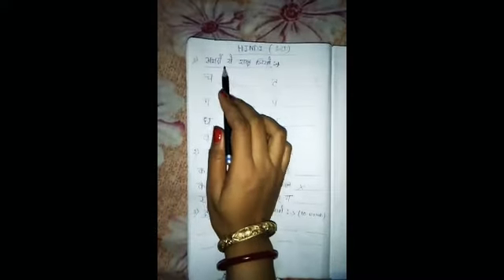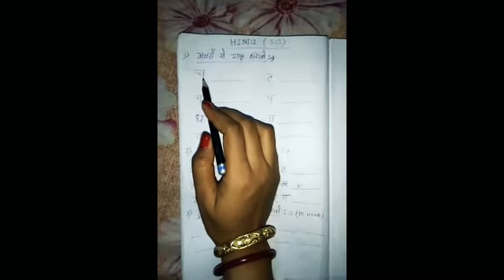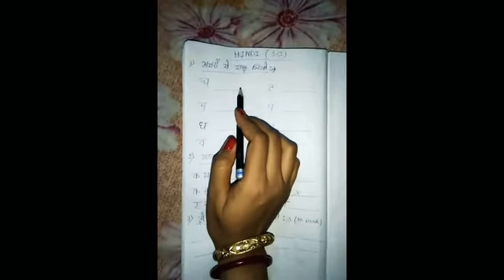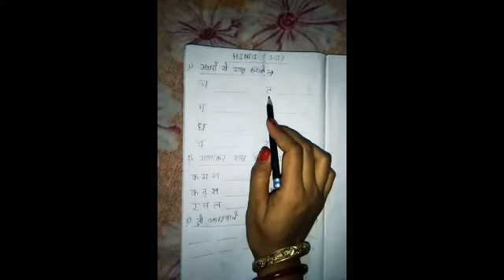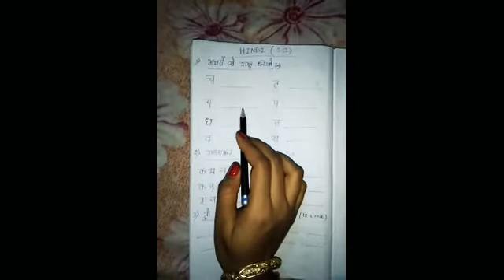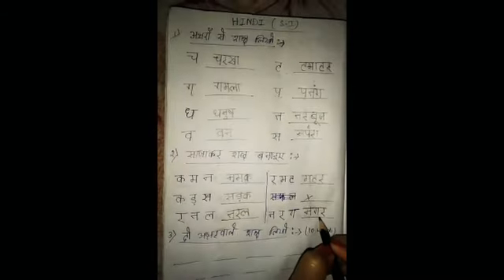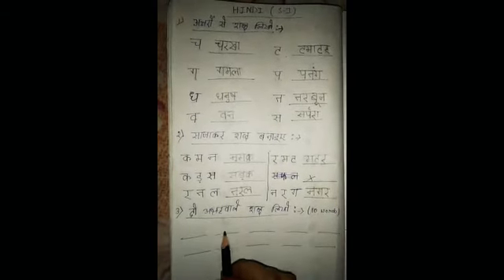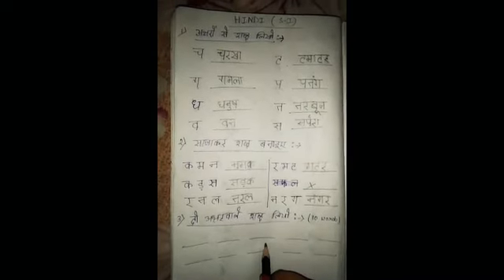Solve the questions( part 1)- Hindi Online Class for S-l kids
Online Hindi Class